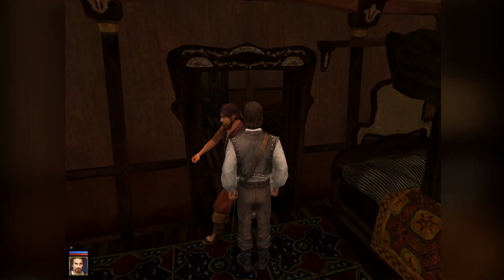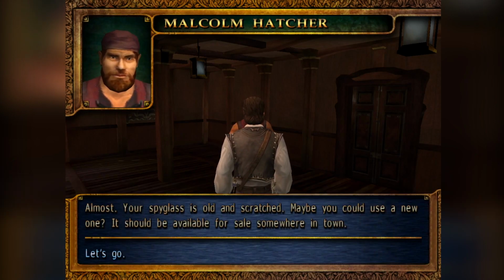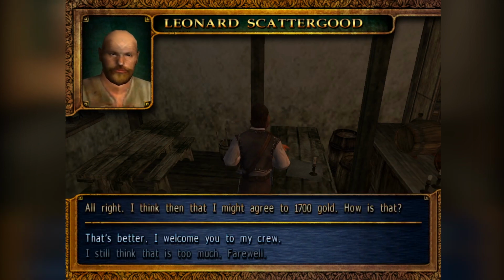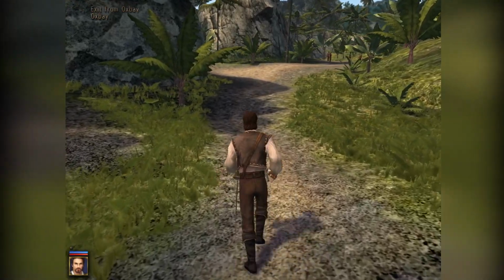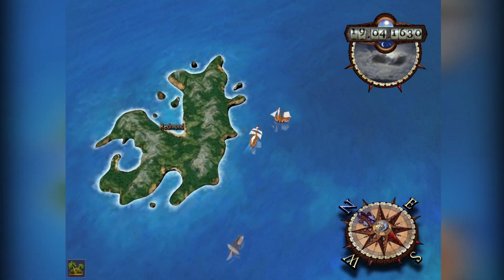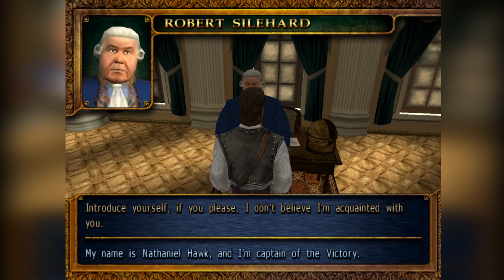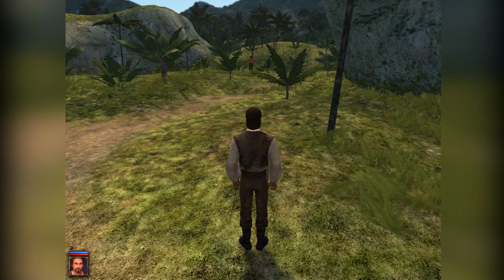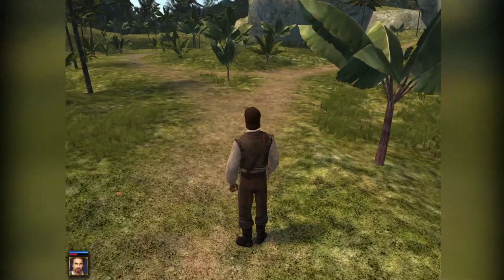Pirates of the Carribean (Sea Dogs 2) | The Abandonware-House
I hope you all enjoy this video! I know it is a little different from my typical video, but I think it came out great! Next video will be a regular one, I promise!
The Abandonware-House is basically a series where I check out old abandonware games and check out if they are still worth playing in modern times or if they are better left a relic of their time.